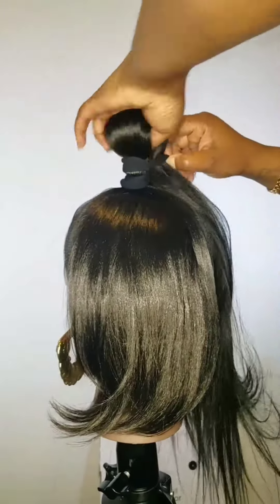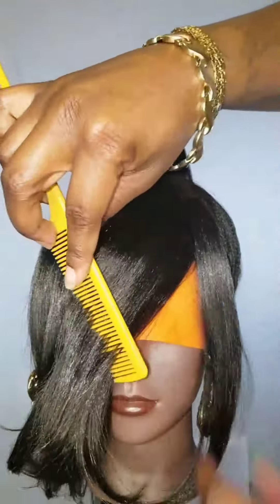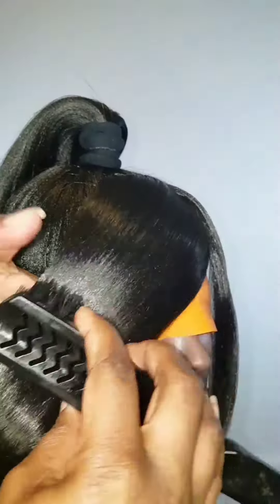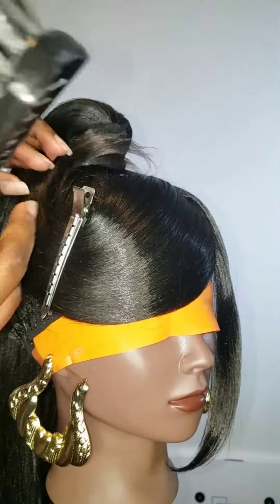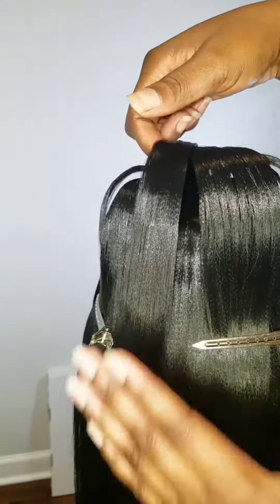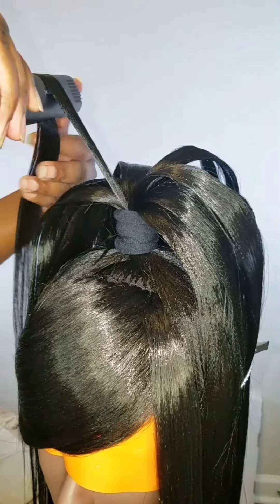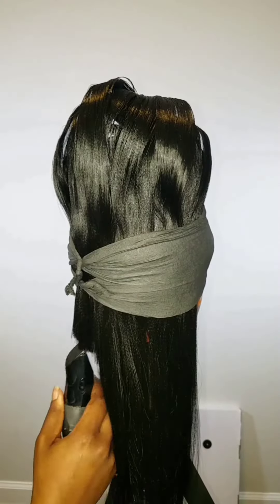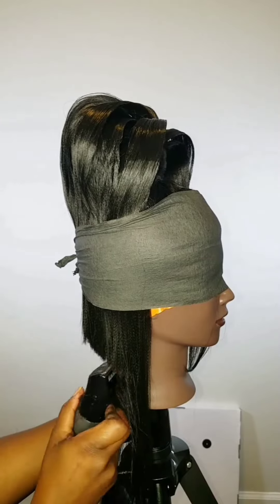How to do 90's Waterfall Ponytail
How to a 90s inspired waterfall ponytail?!Save this and practice, practice, practice!!! Hope this help 😀
I Post hair tutorials Weekly 👇🏾
Go LIVE with me on Facebook for Conversations with Shantes Epilation👇🏾
Sub Count: 20k
Goal: 25k

For Brow thread & Tint booking & Exclusive Email Promotions and Announcements👇🏾
FAQ:
Age- 36
Height- 5'0
Hometown- South Carolina